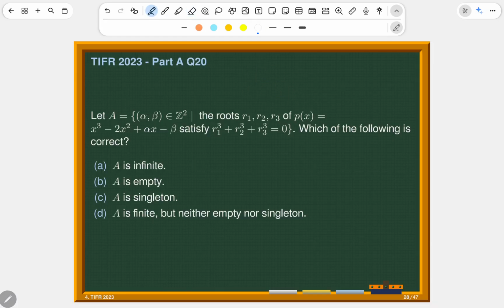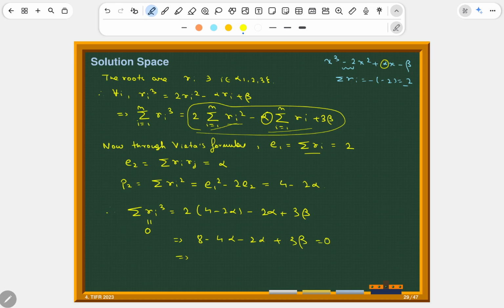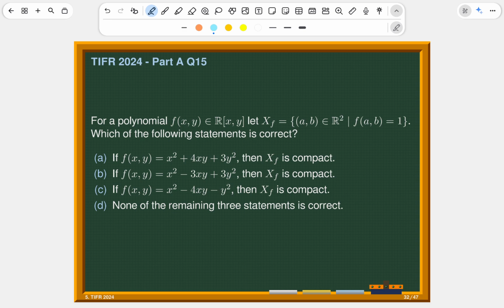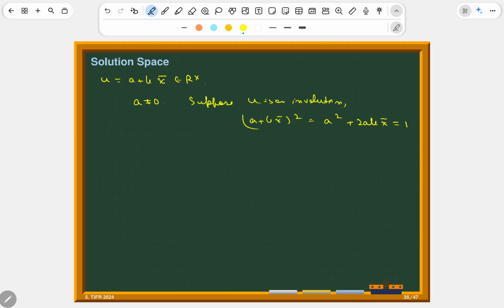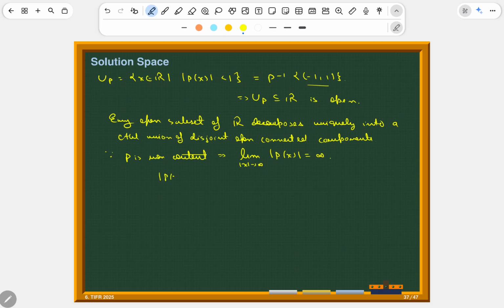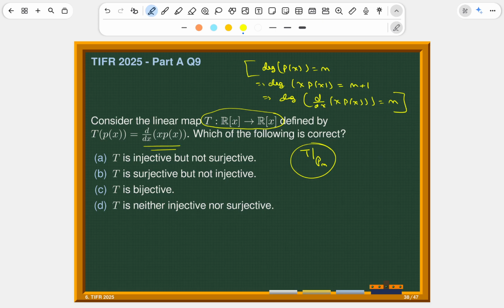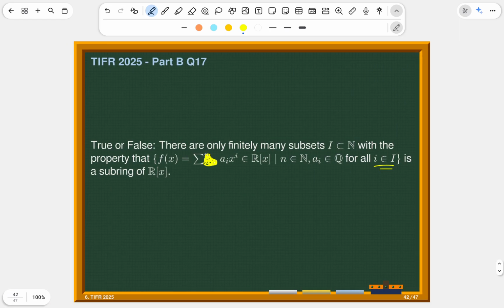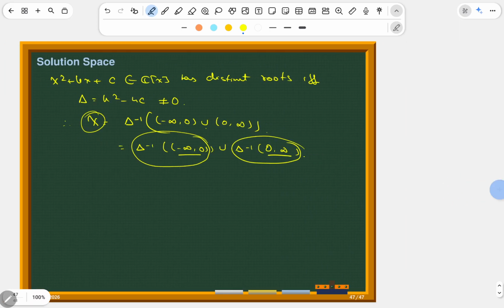🔥Final Revision Csir Net June 2026|Ring Theory|Part 4|TIFR PYQS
🚀Get exam-ready with Problem Session 4 of our Ring Theory Final Revision Series for CSIR NET Mathematical Sciences (June 2026). This session contains carefully selected, high-quality problems covering the most important concepts frequently asked in CSIR NET, GATE, TIFR, ISI, CMI, NBHM, CUET PG, and PhD interviews.

In this session, we focus on:
✅ Rings and Subrings
✅ Integral Domains and Fields
✅ Ideals (Prime & Maximal)
✅ Quotient Rings
✅ Ring Homomorphisms & Isomorphism Theorems
✅ Units, Zero Divisors & Nilpotent Elements
✅ Previous Year & Concept-Based Problems
✅ Short Tricks and Exam-Oriented Approaches

Whether you're revising before the exam or strengthening your fundamentals, this session will help you improve both speed and accuracy.

👨‍🏫 Faculty: Saurish Gupta
🎓 PhD Scholar, IISER Bhopal
🏅 CSIR NET JRF (December 2025) | AIR 63

📌 Helpful For: • CSIR NET Mathematical Sciences • GATE Mathematics • TIFR GS • ISI Admission • CMI Entrance • NBHM • CUET PG Mathematics • PhD Entrance & Interviews